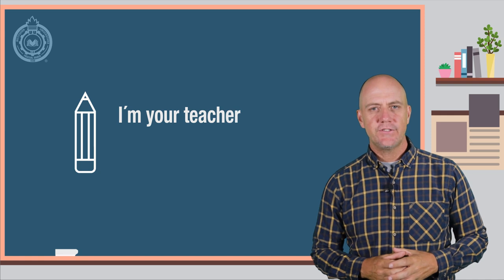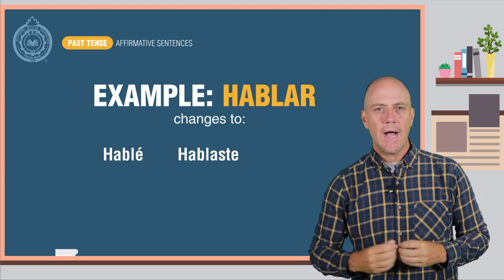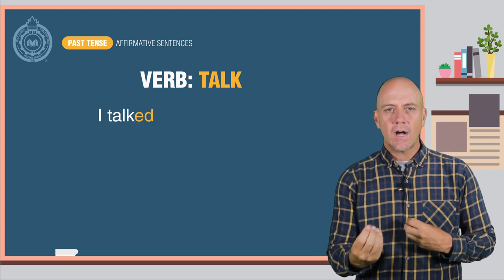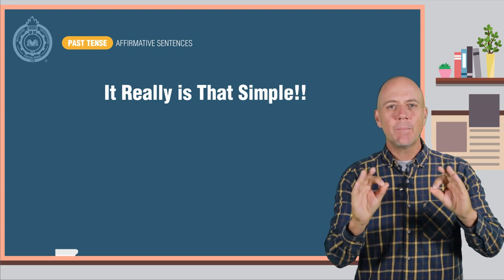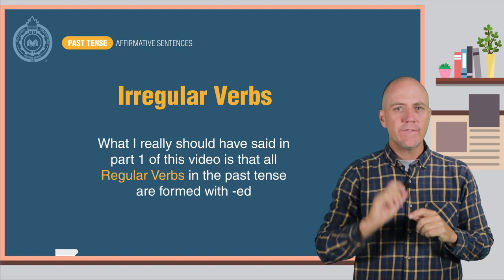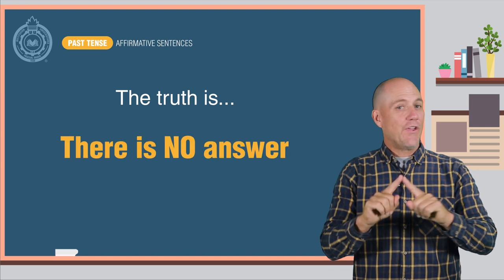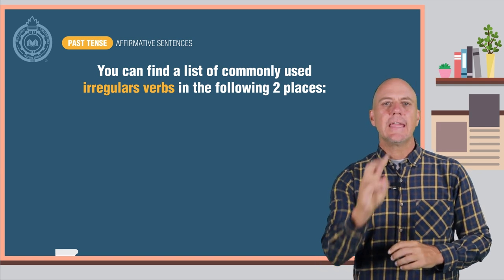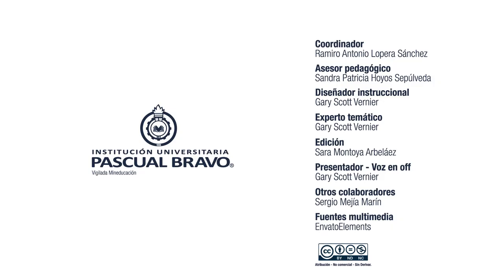Grammar Lesson: Past Tense Affirmative Sentences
Today you are going to learn how to use the Past Tense in affirmative sentences in English.

Coordinador

Soporte Tecnológico